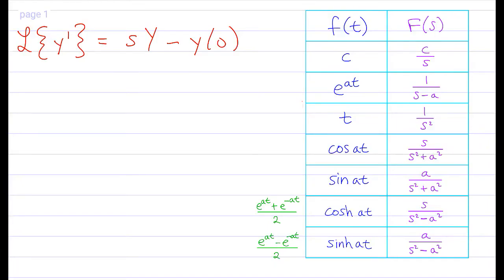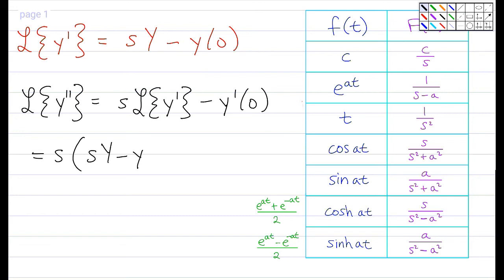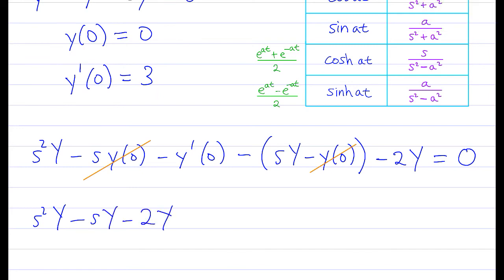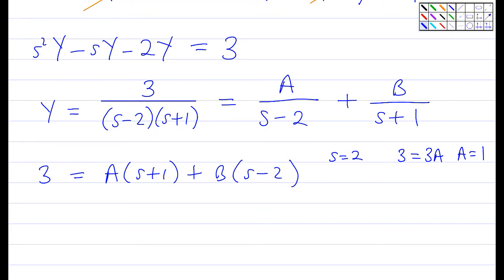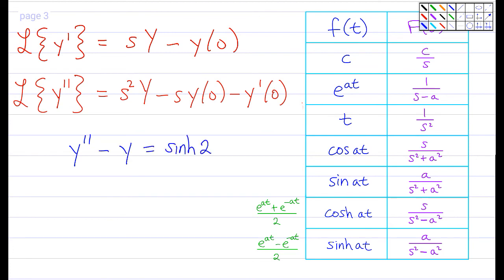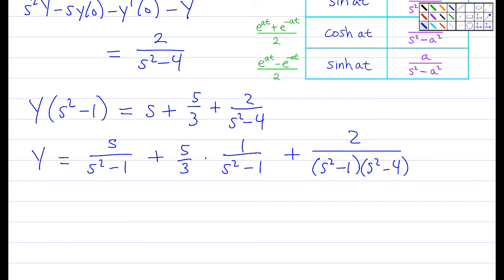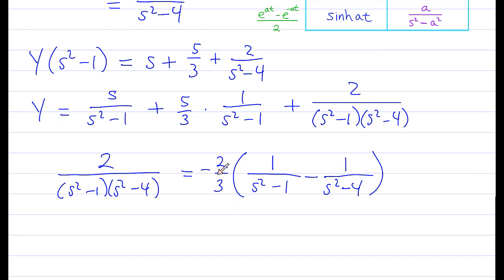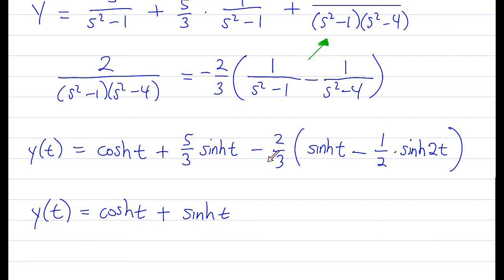Solving Differential Equations Using Laplace Transforms (Part 4: More Solving!)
An introduction to solving DEs using Laplace transforms. In this video we solve two more differential equations to see what issues we often encounter when using this method.